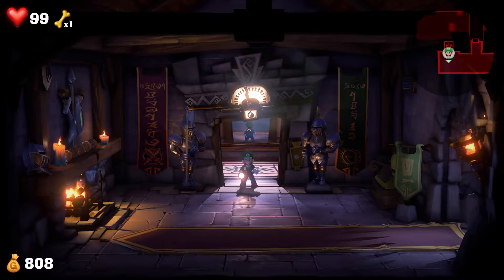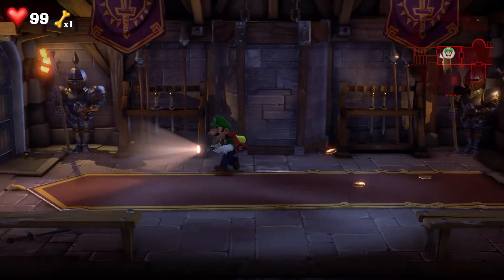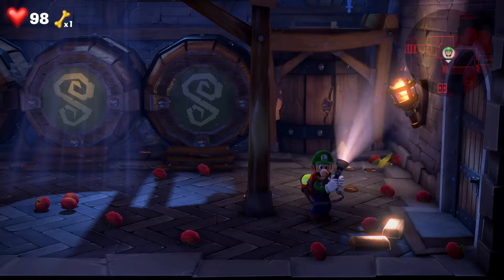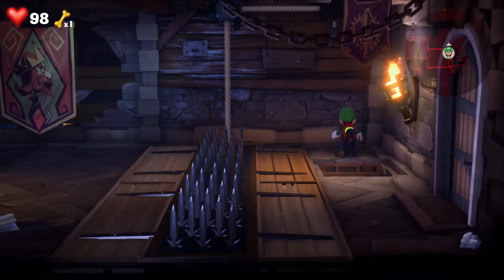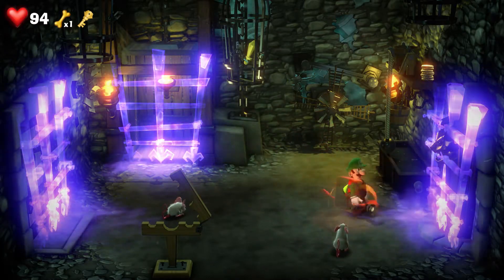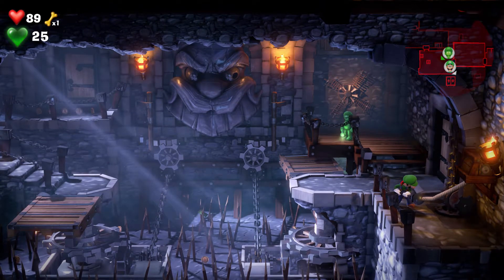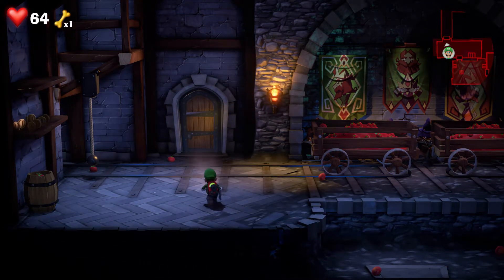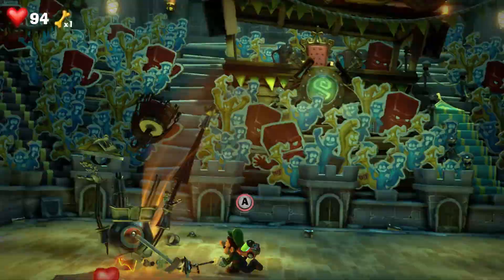Luigi's Mansion 3 - 6th Floor Walkthrough Defeat King MacFrights in the Coliseum (Castle MacFrights)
In this video I will show you how to Defeat King MacFrights in the Coliseum (Castle MacFrights)

King MacFrights is a Scottish medieval-style king ghost fought in the Coliseum, which is on the sixth floor. Defeating him will allow the player to obtain the seventh elevator button.

►Game Information:
▪ Title: Luigi's Mansion 3
▪ Developer: Next Level Games
▪ Publisher: Nintendo
▪ Platform: Switch
▪ Genre: Action-adventure
▪ Playtime: 15+ hours